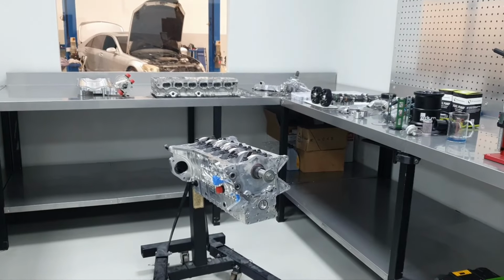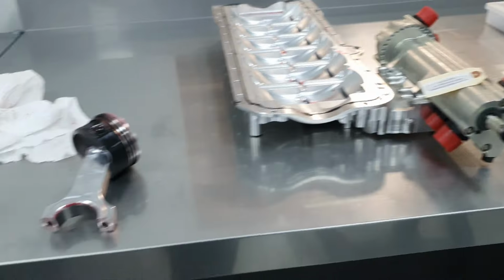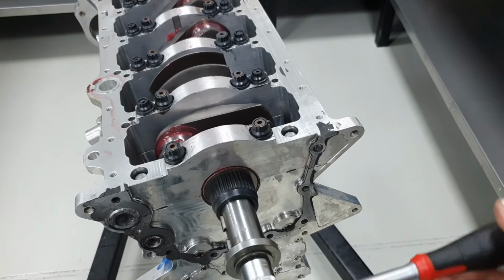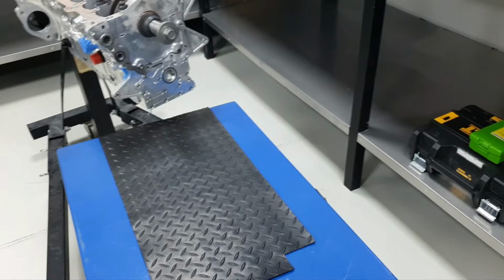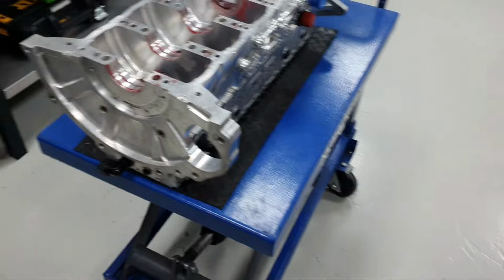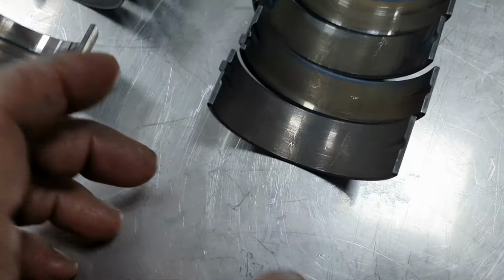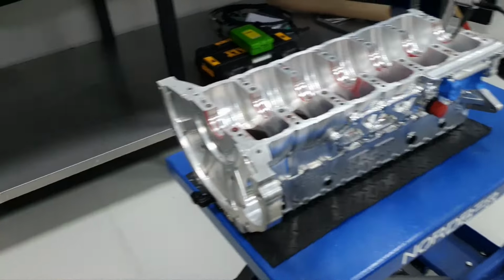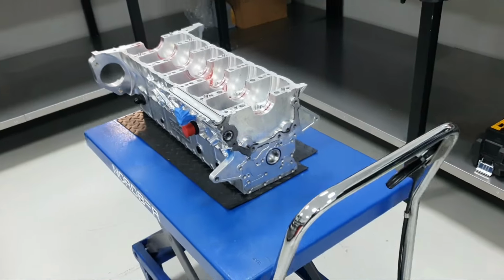2JZ-GTE billet block check/build (part 2)